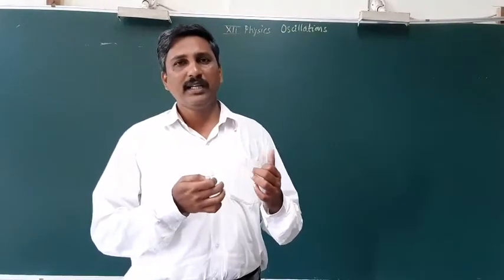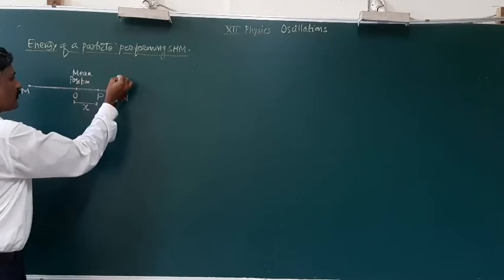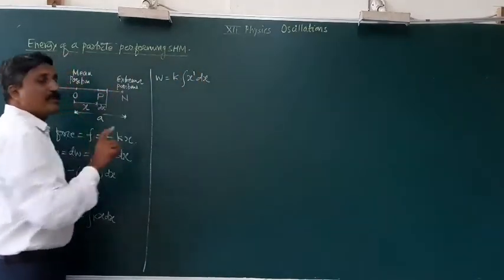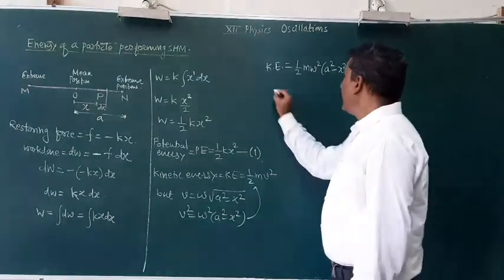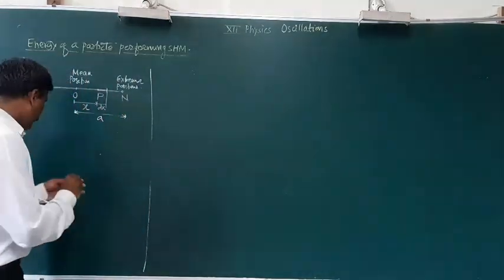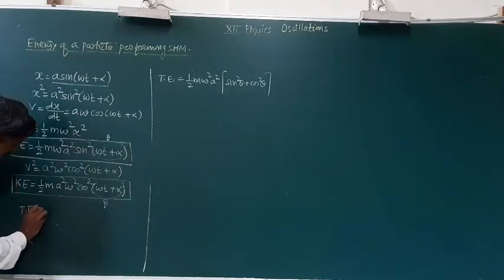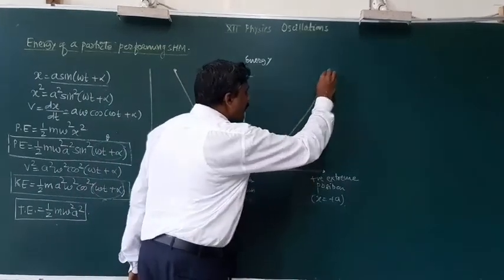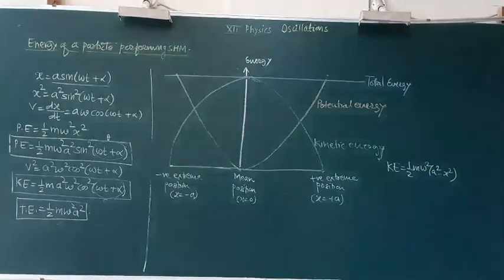Oscillations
Energy of SHM